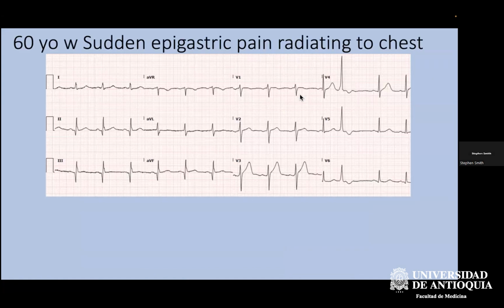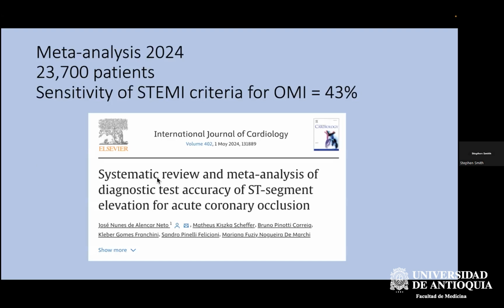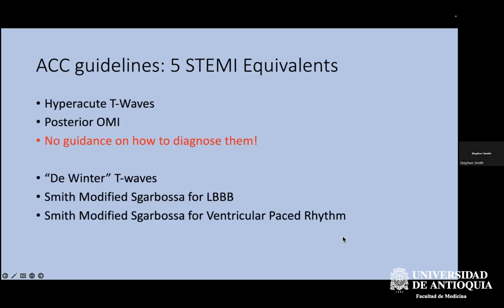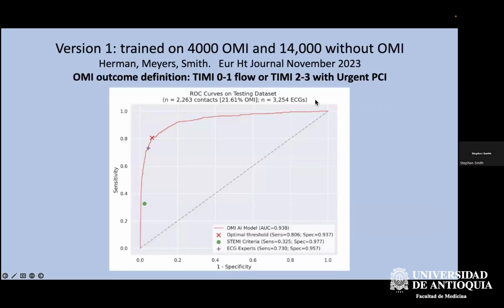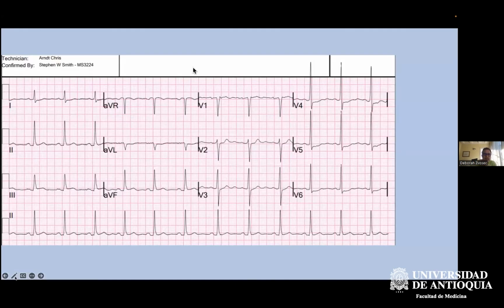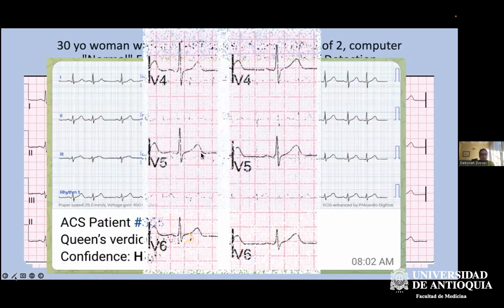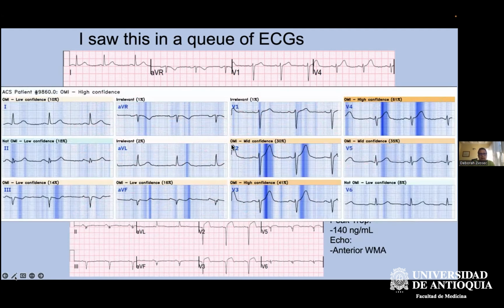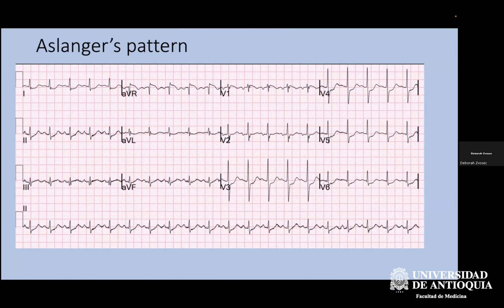MI (OMI) vs. Non-OMI (NOMI) paradigm - Dr. Stephen W. Smith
Let’s replace the STEMI - NonSTEMI paradigm with the occlusion MI (OMI) vs. Non-OMI (NOMI) paradigm. AI in the ECG diagnosis of OMI
Presenta: Dr. Stephen W. Smith